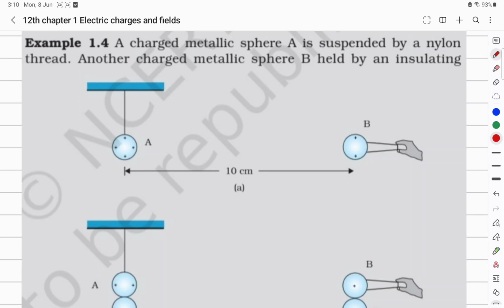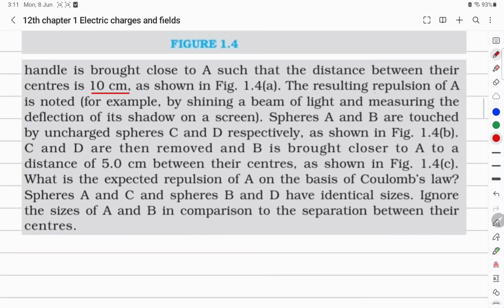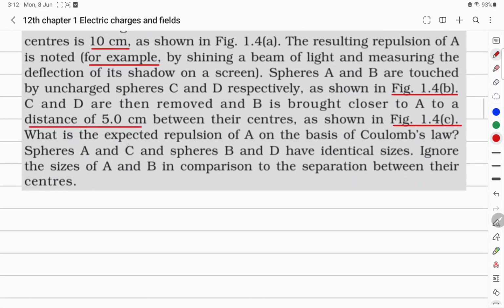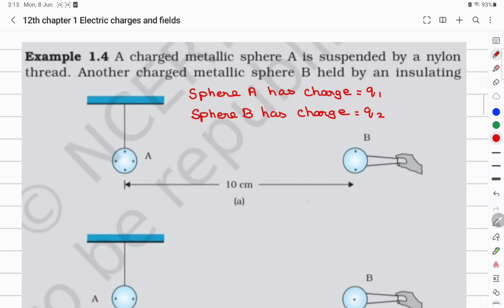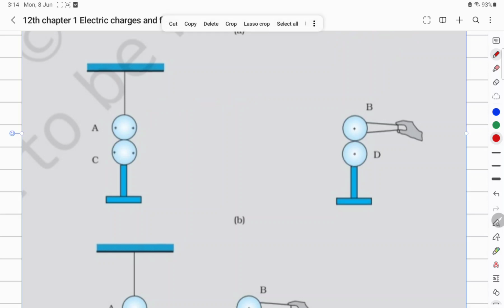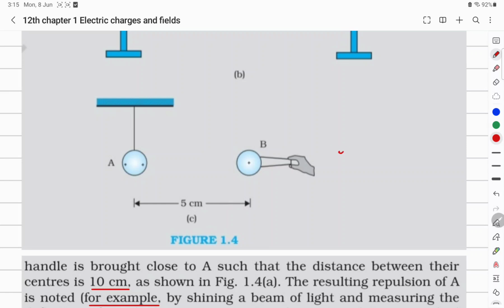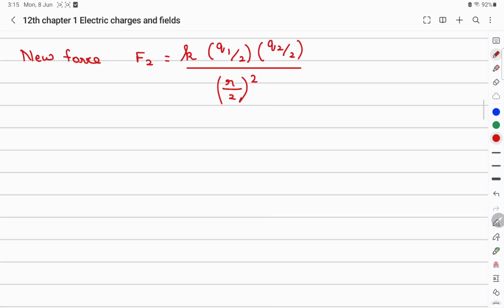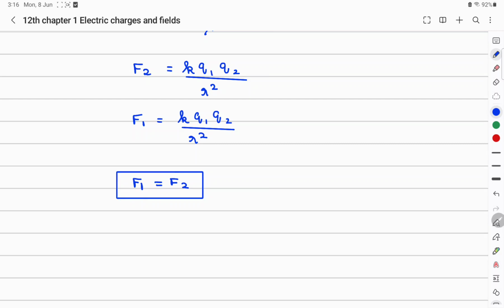Example 1.4 A charged metallic sphere A is suspended by a nylon thread. Another charged metallic